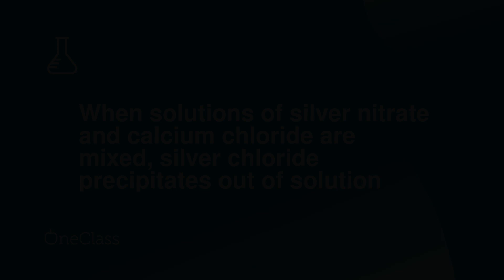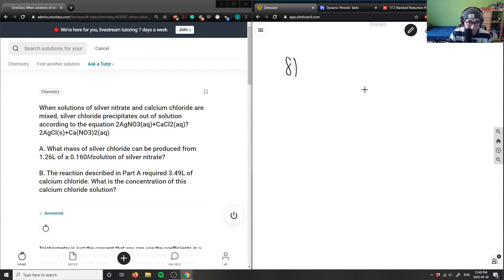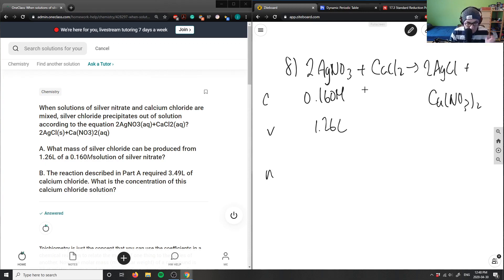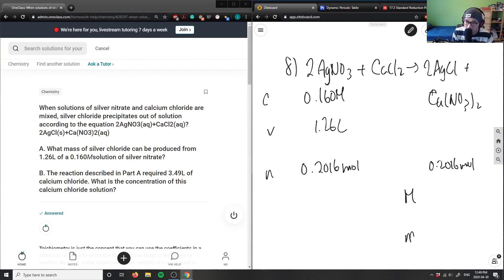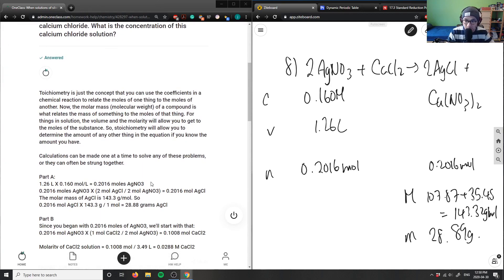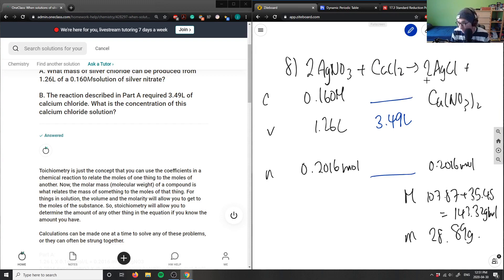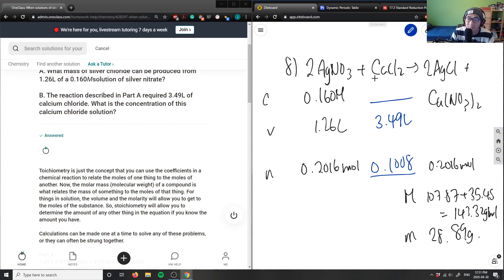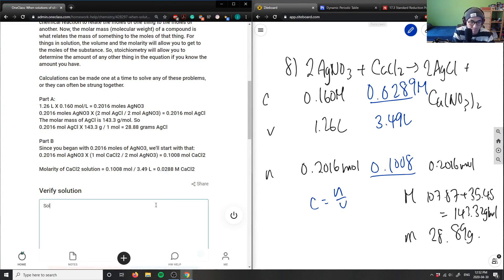When solutions of silver nitrate and calcium chloride are mixed silver